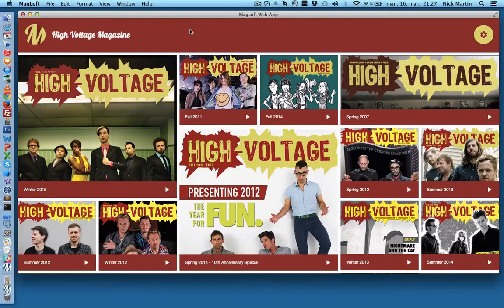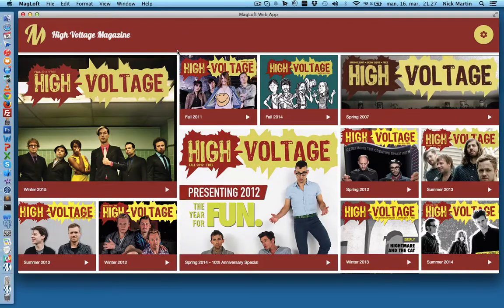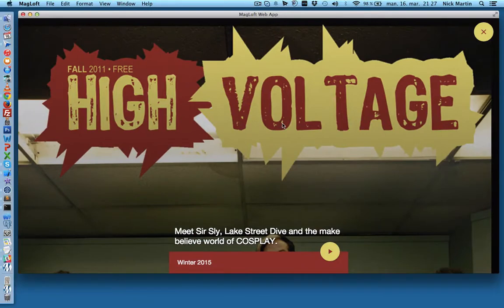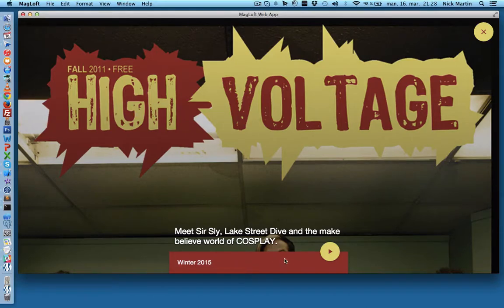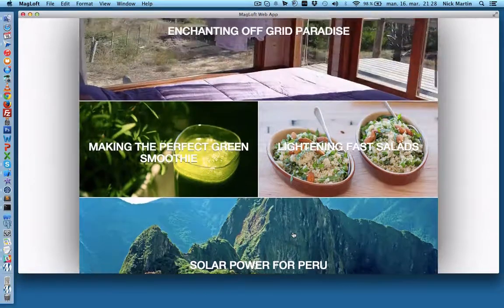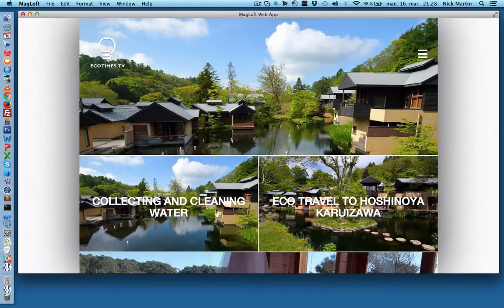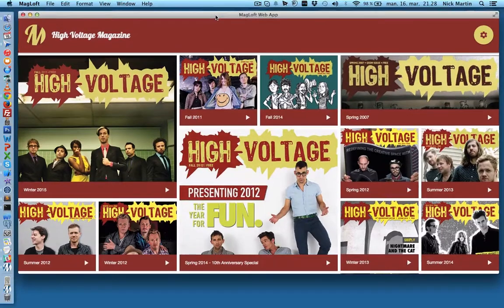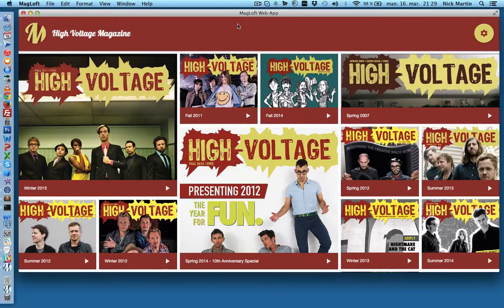MagLoft Digital Magazine Web Viewer Sneak Preview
is working on a web viewer to compliment readers that can already download digital magazines on iOS and Android devices. This lates addition will not only be able to serve magazines from the browser, but also from native Mac and Windows apps which you can then read issues offline.

"We are excited to offer this latest addition to our digital publishing tools and know many of our clients will be ecstatic when they see how cool it really is."

let's anyone become a digital publisher. You can simply upload existing PDF files, use the visual drag and drop HTML5 editor or upload your own HTML5, JS, CSS mini website as a digital issue of your magazines and books.